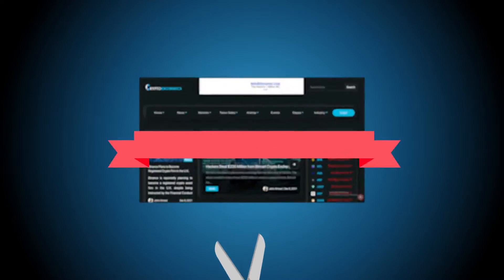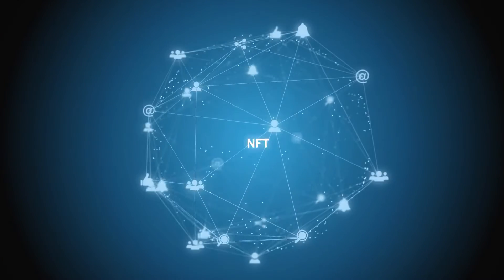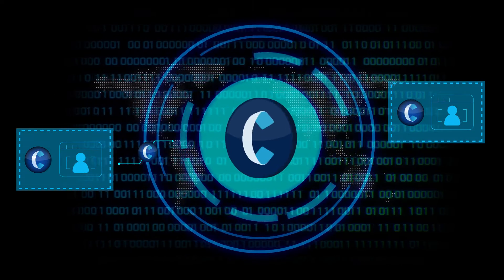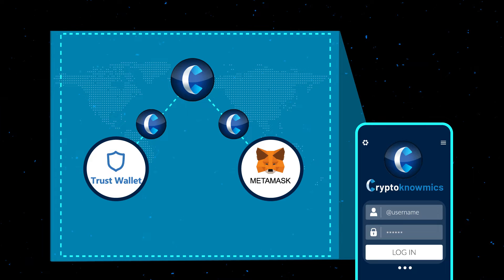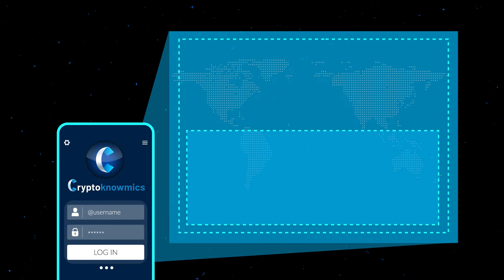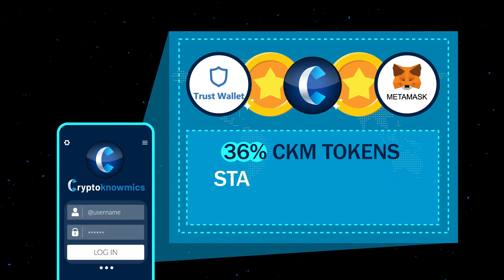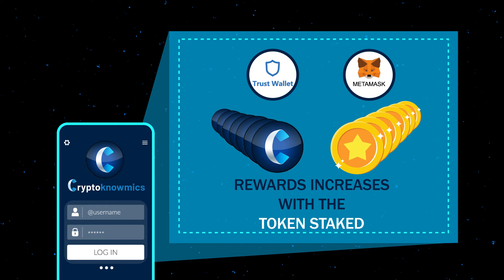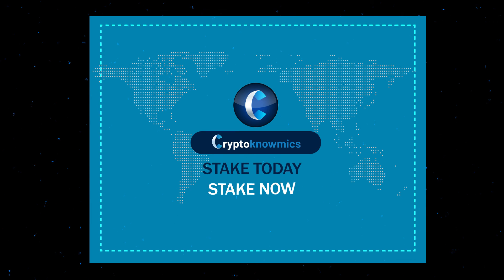Innovative Staking Program BY Cryptoknowmics | Earn up to 120%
Stake and hold your CKM tokens  with in your own trust wallet or meta mask  address and earn rewards of up to 120% annually.